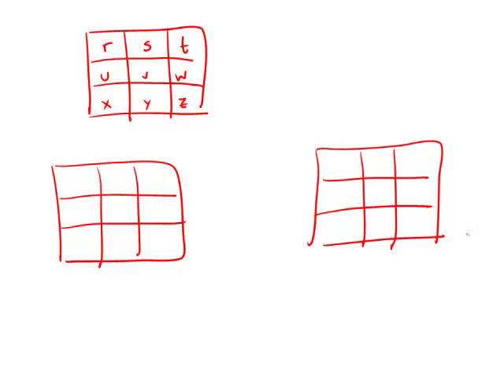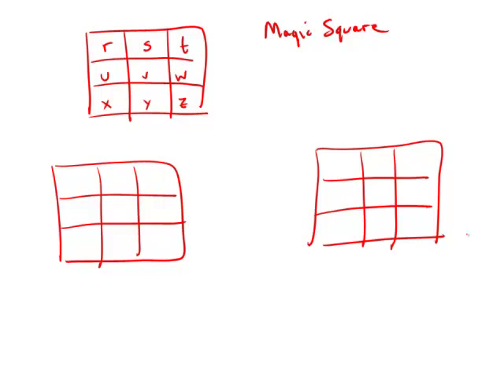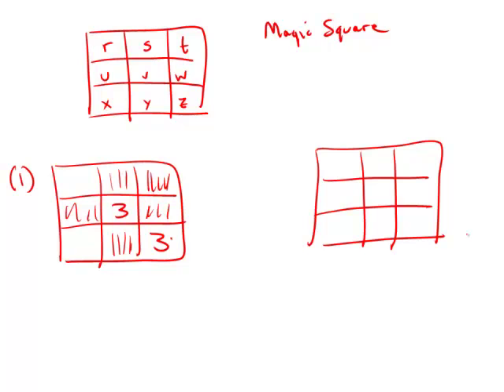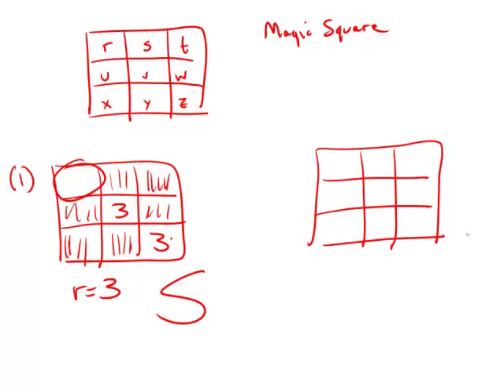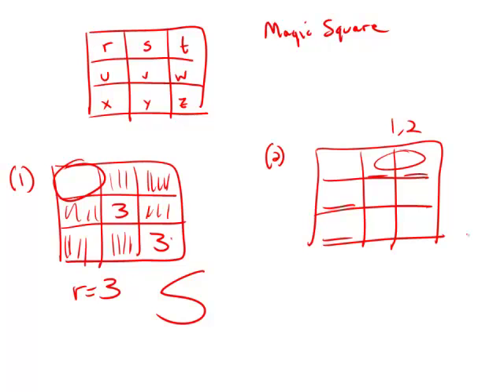GMAT Official Guide 12: Data Sufficiency 99